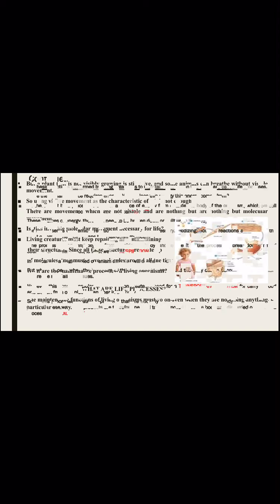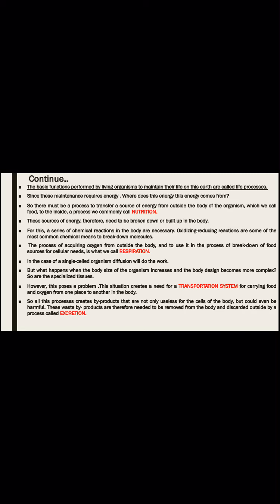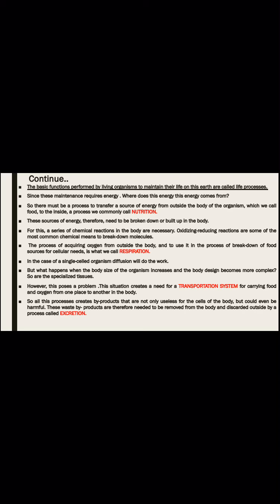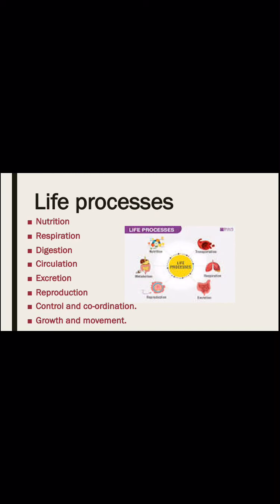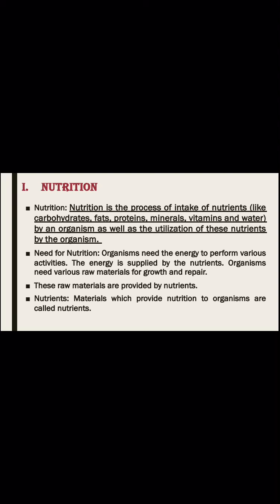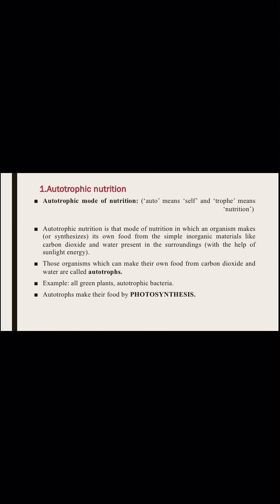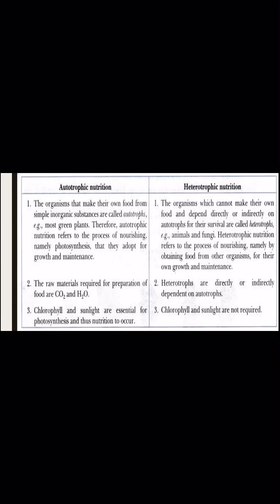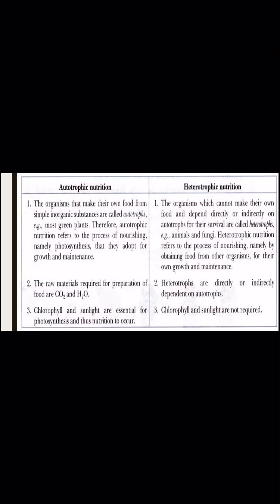Life processes chapter -6 part 1